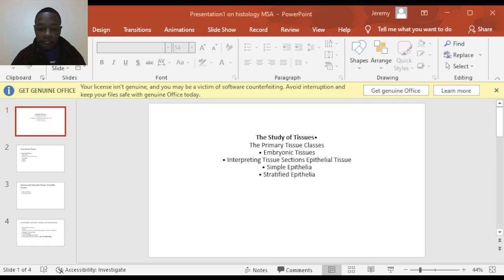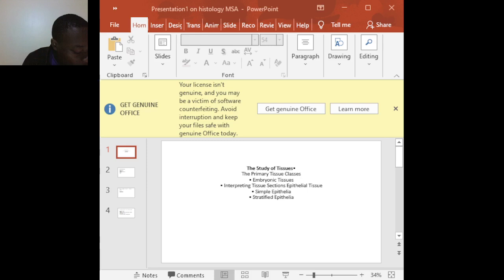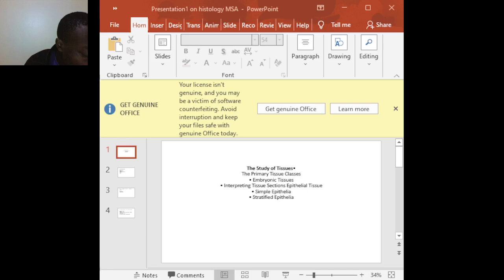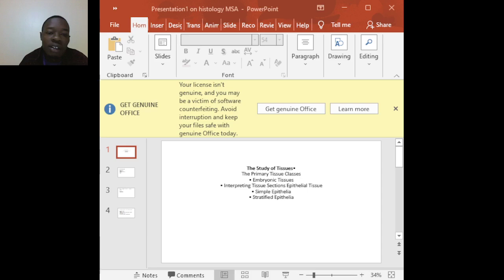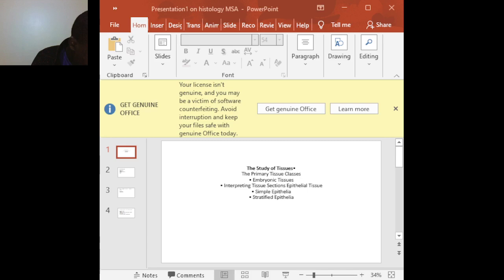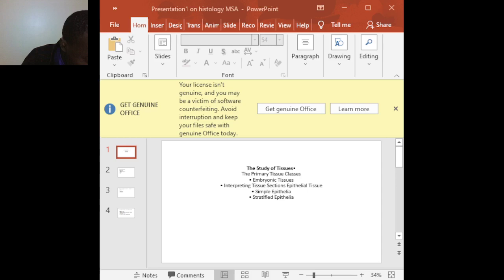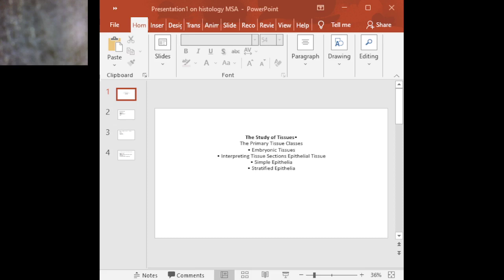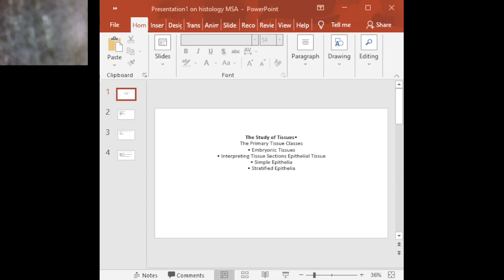HISTOLOGY LESSON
HISTOLOGY LESSON BY DR OUMA